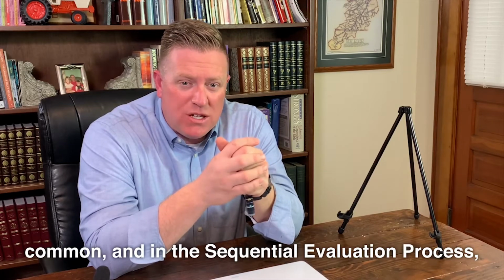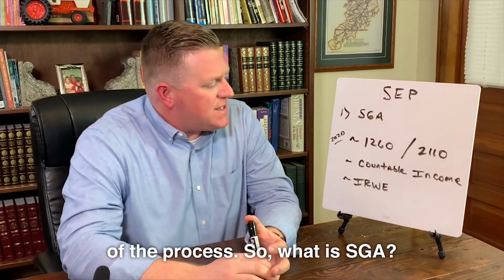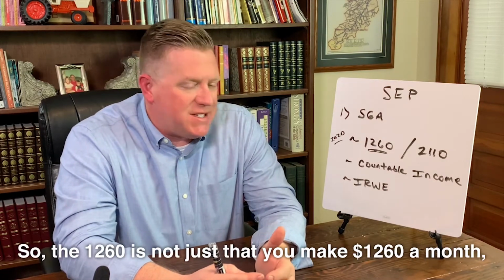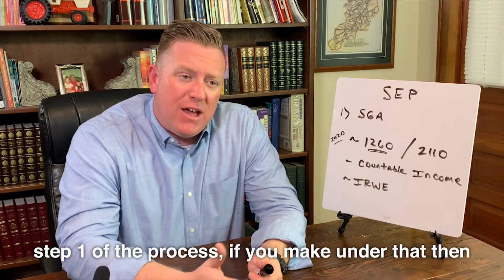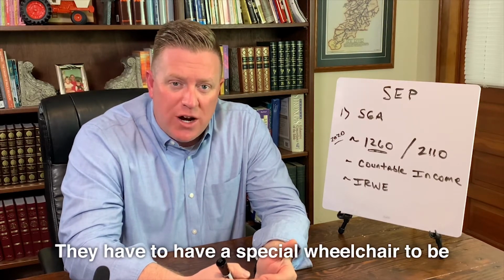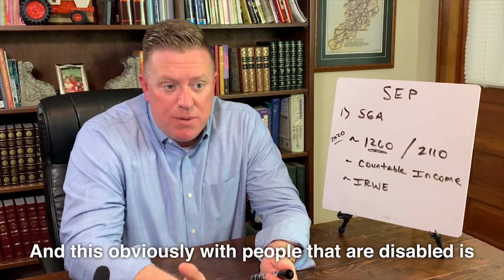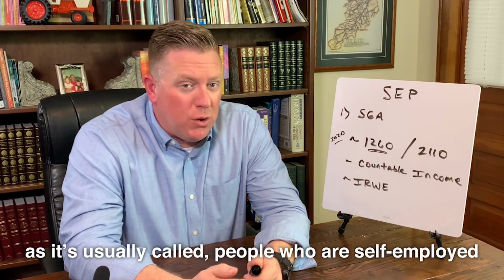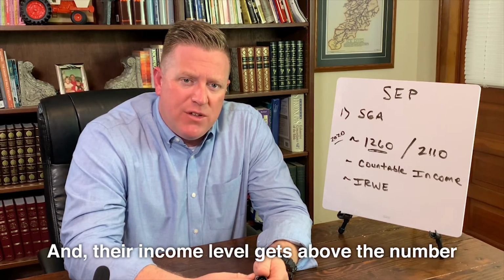Sequential Evaluation Process Step 1: Substantial Gainful Activity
At the first step of the sequential evaluation process the Social Security Administration evaluates whether someone is working at substantial gainful activity. Step one is a working question where the Social Security Administration evaluates a claimant's income to see if it is at a certain level - if your income is above a certain level you lose at step one of the sequential evaluation process and if your income is below a certain level or you have no income at all you advance to step two of the sequential evaluation process.

About Chad Brown Law
Chad Brown Law is a faith-based Christian law firm operating in North Carolina. Our firm focuses primarily on representing clients in: Social Security disability cases. At our core, we believe that all people are made in the image of God and should be treated with kindness and respect regardless of their disabilities, financial status, education level or circumstances. While we believe that quality legal representation is necessary, we understand that those in need of legal help or facing difficult circumstances also need both comfort and support. When those issues are accompanied by legal difficulties, Chad Brown Law is here to help.